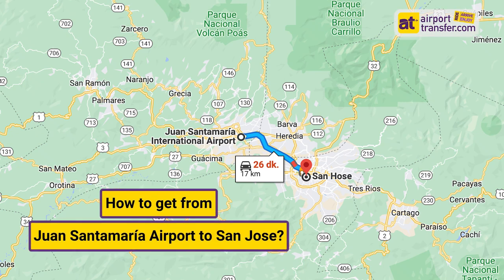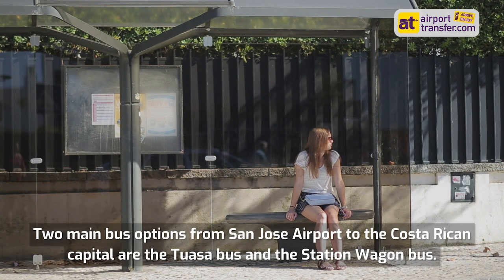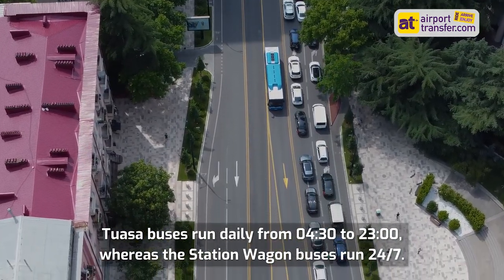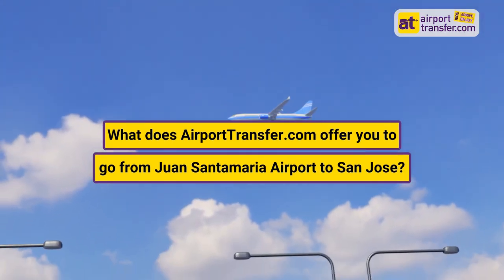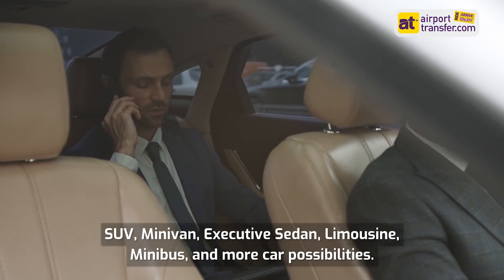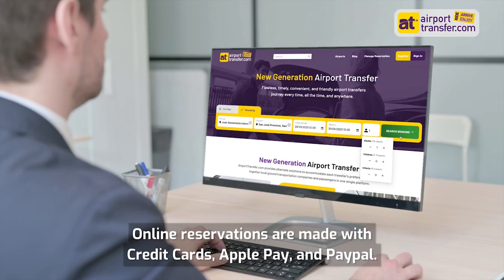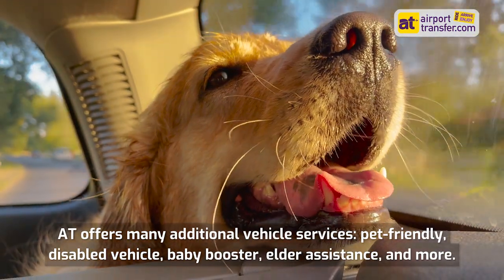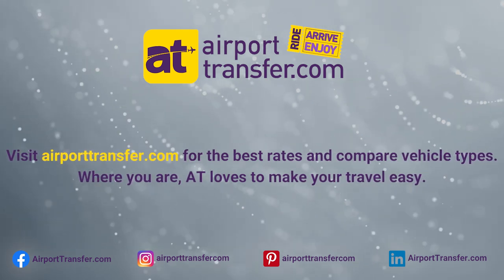Juan Santamaría Airport to San Jose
How to Get from Juan Santamaría International Airport to San Jose?

There are many transport options available to get from Juan Santamaria International Airport to San Jose (SJO Airport)!

San Jose Costa Rica is a magnificent place to visit and the route of your marvelous experiences in this place passes from the airport. The Costa Rican destinations are waiting for you to explore them one by one! You will enjoy the city center and downtown San Jose a lot and you will also want to see “Museo Nacional de Costa Rica ''.

In order to get from airport to city or airport to downtown you will again need a ride. For all of these great experiences, you need to plan your trip carefully and make sure your decision of transport option is the wisest one.

You will see some of the transport options with their details regarding the prices and timetables below. Enjoy your trip to the fullest!

SJO Private Airport Transfer %100 Refund Privilege
When it comes to arriving at San Jose Airport from Juan Santamaria International Airport, your best choice must include all your worries.

•  Your time is precious, your budget must be considered, your safety and comfort must be a priority. •

All of these details are concerned when it comes to private airport transfer. You can book your private airport transfer from AirportTransfer.com and see all the details you need to know. It will offer you a 100% refund, too.

Private airport transfer will assure your safety, comfort, and it will be budget friendly.

Since you will already be tired from your plane trip, you will not want to wait for public transportation, with all your baggage, only to have an uncomfortable trip.

Instead, you can choose a private airport transfer.

This way, you will book your car online before hands and it will be waiting for you when you arrive.

You will not have to wait and you will not waste your precious time, which will be better used for seeing Panama City or Guatemala City, right?